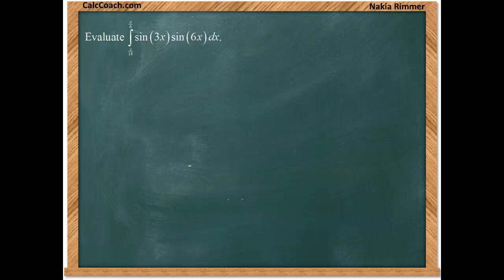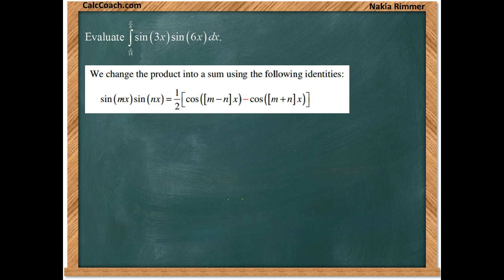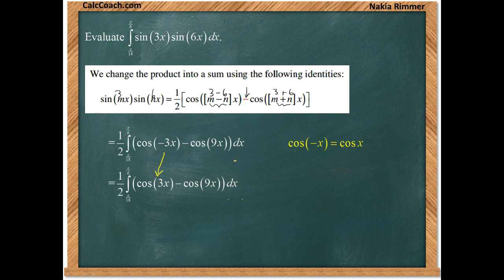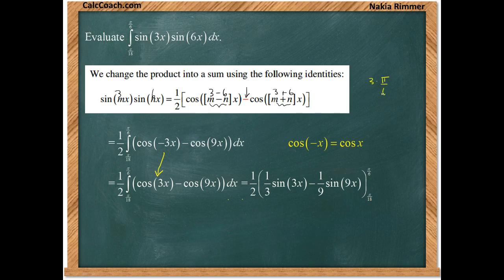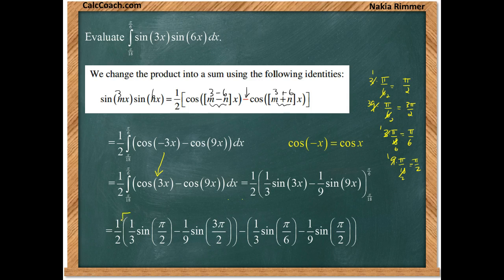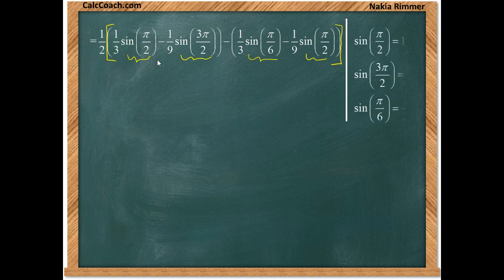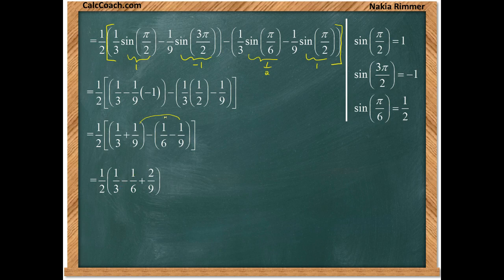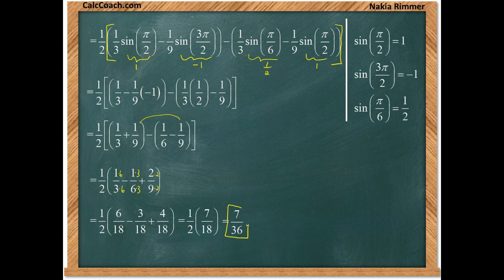Integrating Powers of Trigonometric Functions Video 5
Not actually powers of trig, but integrating sin(mx)*cos(nx) where m and n are different.